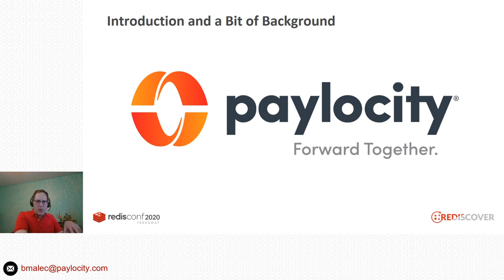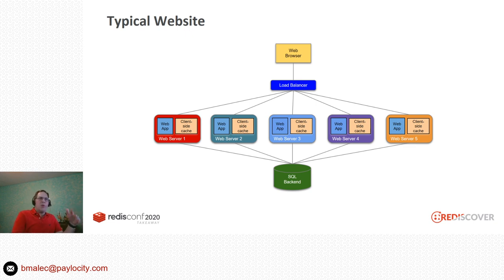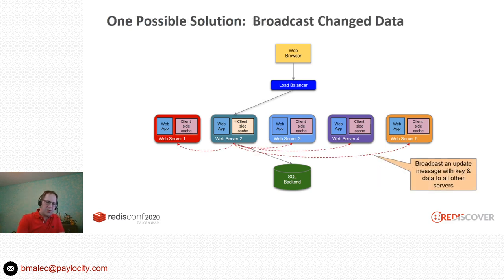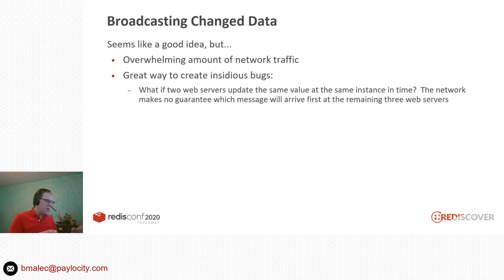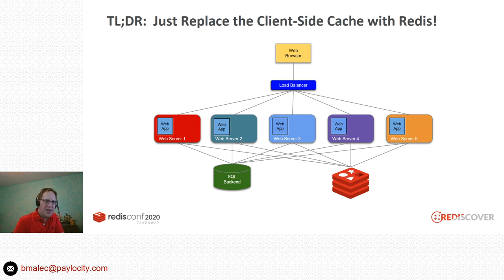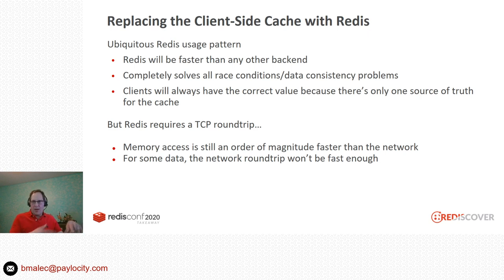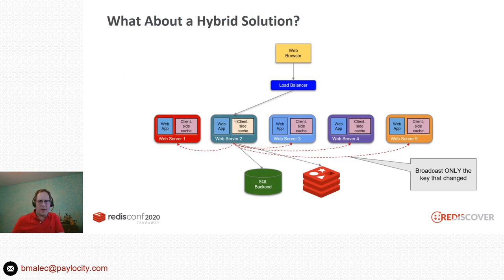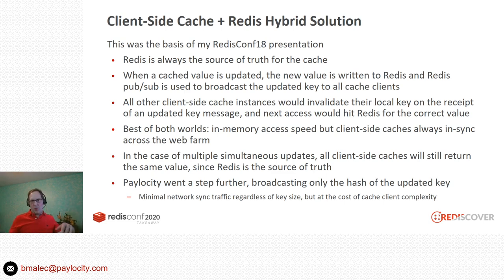Leveraging Redis 6 Tracking for Awesome Client-Side Caching - RedisConf 2020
Demonstrate the new v6 Tracking feature and how to use it to keep client-side caches in sync across multiple servers with the freshest data possible. This will include code for a working sample implementation.